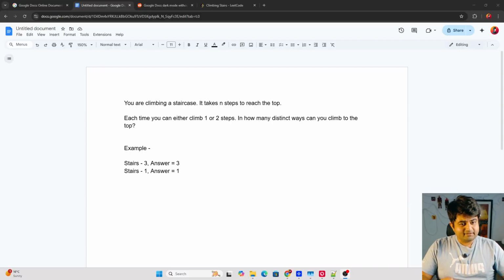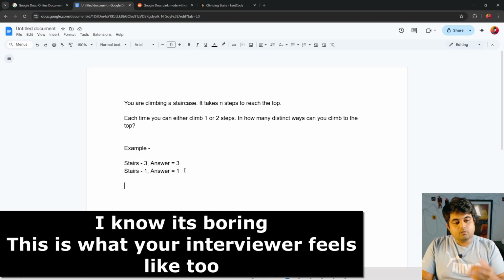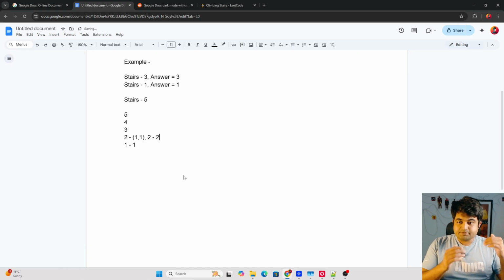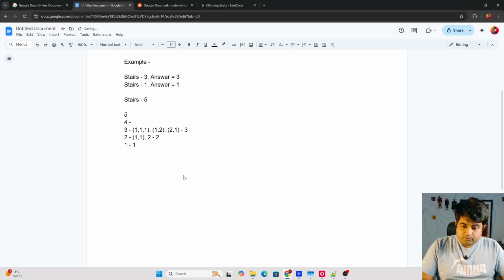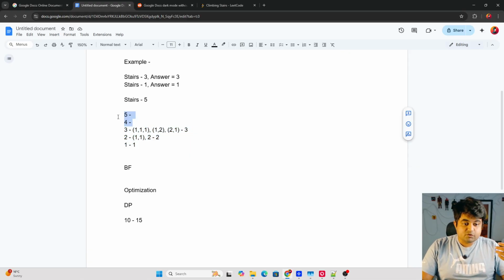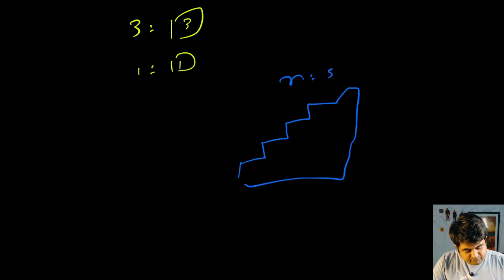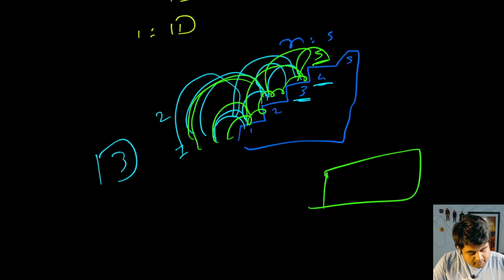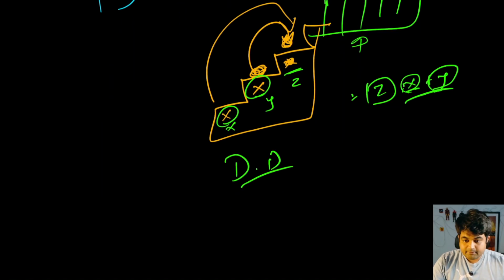How To Pass Interviews | 3 Practical Tech Interview Tips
How to pass interviews faster with three practical tech interview tips that can improve your preparation and performance.

This video shares actionable advice for candidates who want to clear interview rounds more confidently, communicate better, and avoid common mistakes. It is aimed at software developers, students, and job seekers preparing for technical, behavioral, and FAANG/MAANG-style interviews.